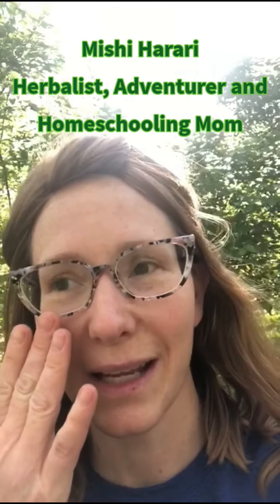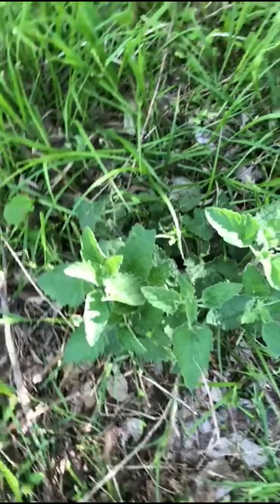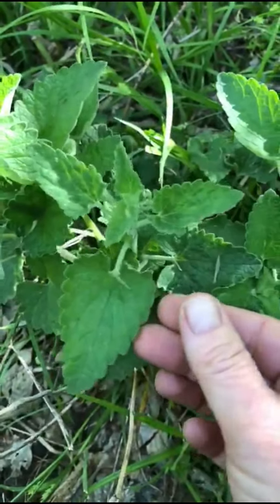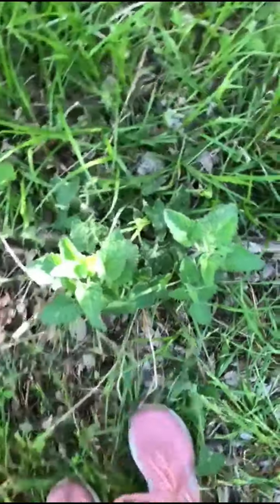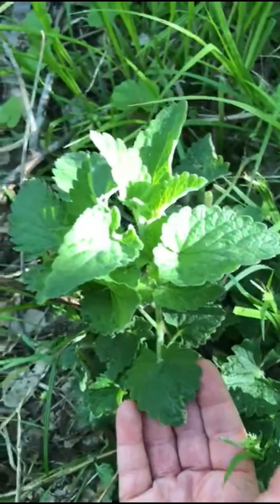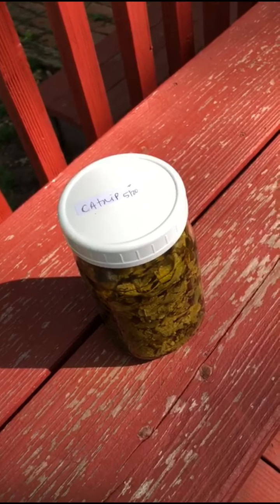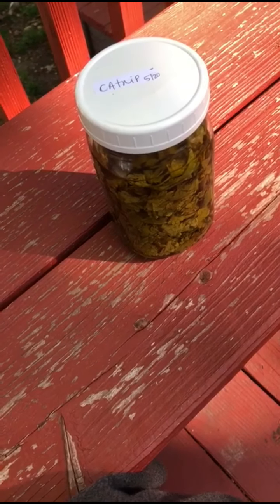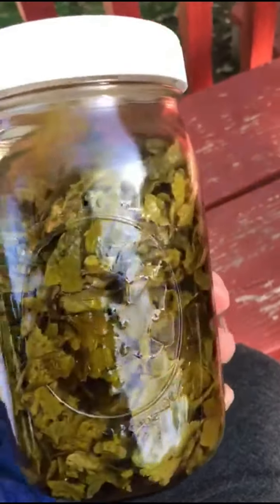Catnip Nepeta cataria